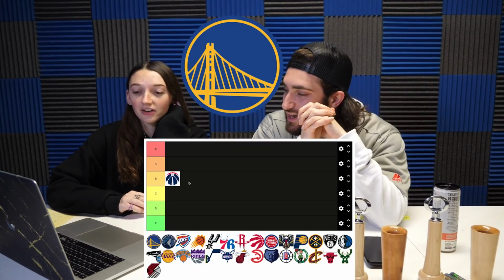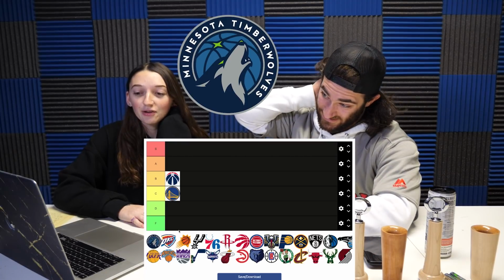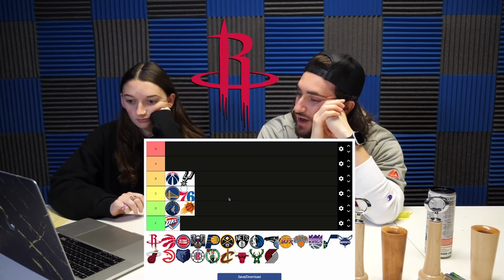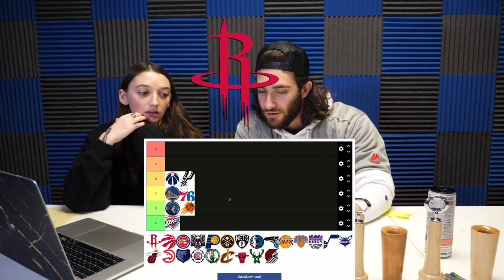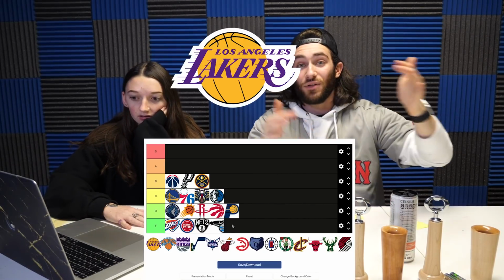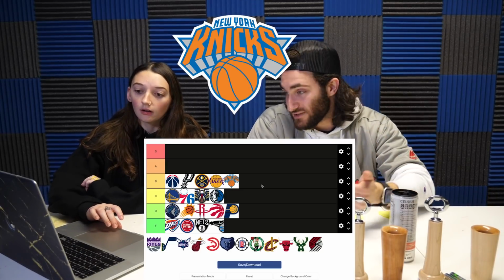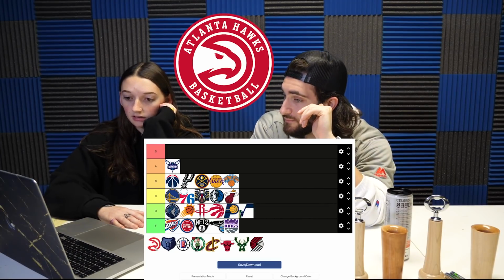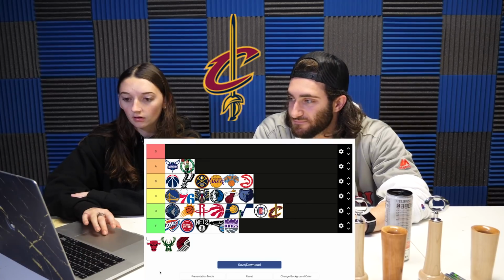NBA LOGOS TIER LIST!! (2021) | Lumberlend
Dante & Sophie are back with another tier list. In honor of the NBA being back, they are doing NBA logos.

What's your favorite NBA logo? Who do you think is going to win it all this season?